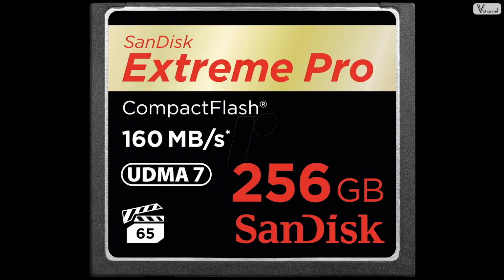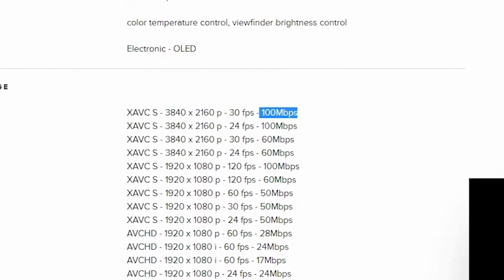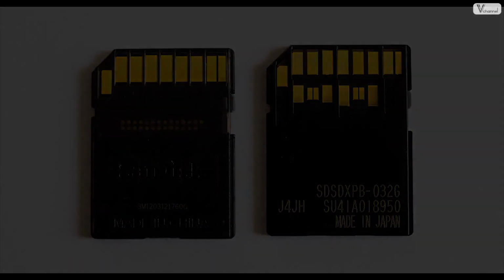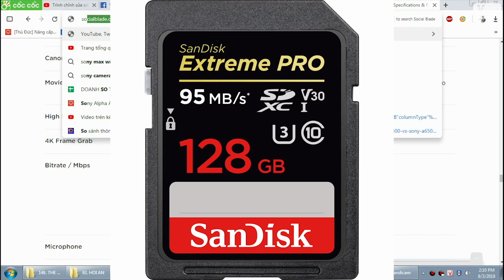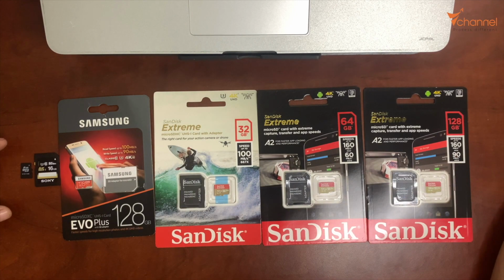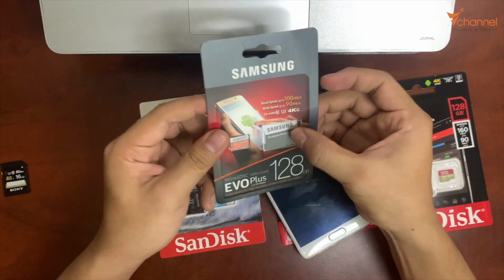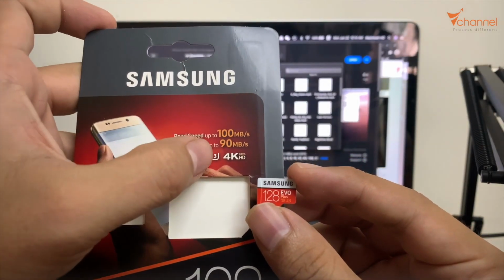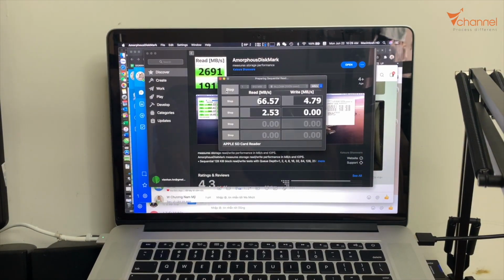All about memory card and how to identify fake memory card, which is best choice for 4K video?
Vchannel - Chuyên trang review chi tiết Công nghệ, Trải nghiệm du lịch - Nhập khẩu trực tiếp, phân phối sỉ hàng công nghệ, giá lẻ luôn luôn tốt nhất thị trường

Cám ơn các bạn đã luôn đồng hành và nhiệt tình ủng hộ Vchannel!

Cám ơn tấm lòng của tất cả quý vị khắp nơi trong ngoài nước đã ủng hộ tinh thần và vật chất. Để tiếp tục ủng hộ phát triển kênh quý vị có thể chung tay đóng góp ở tài khoản sau:
- Tên TK: Hồ Nguyễn Viễn Hân
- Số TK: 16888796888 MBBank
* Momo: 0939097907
Một lần nữa chân thành cám ơn!